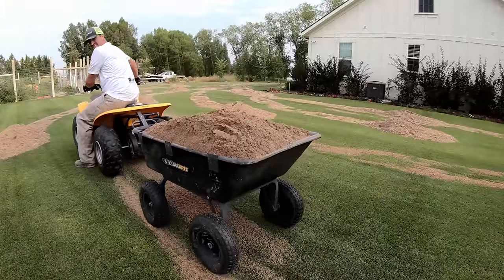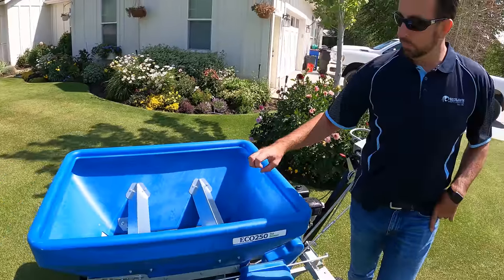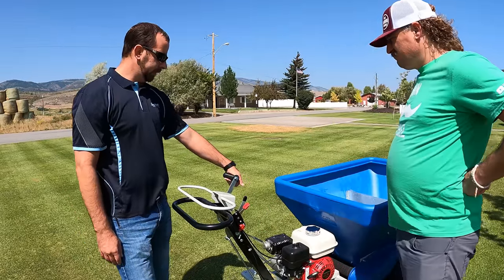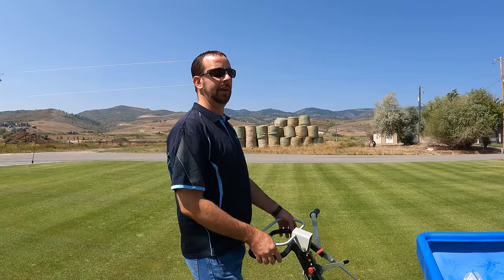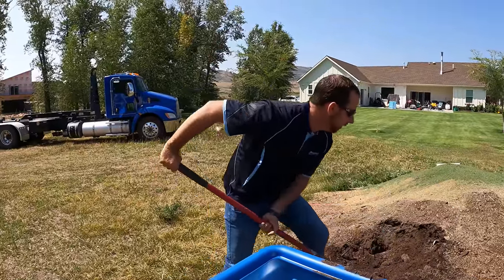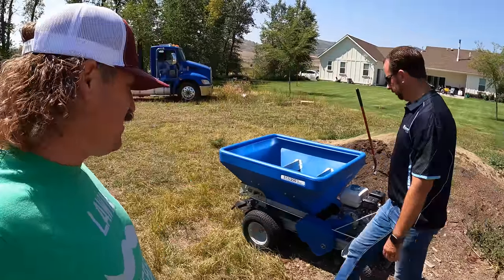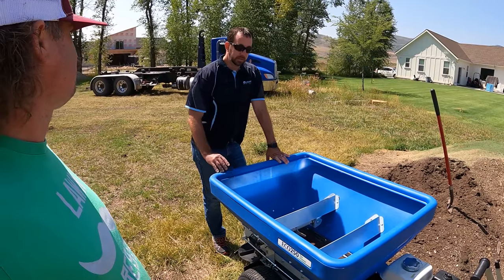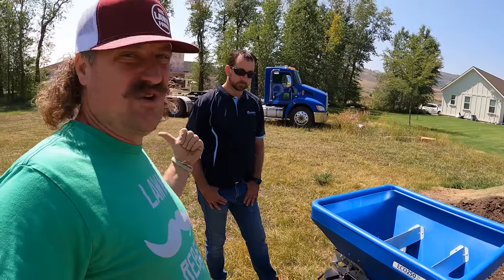ECOLAWN Top Dresser ECO250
Ecolawn Applicator ECO250 top dresser. A fantastic machine for spreading compost or sand on a lawn or golf green.  This is an amazing machine and I would highly recommend it if you can find one to rent or purchase.